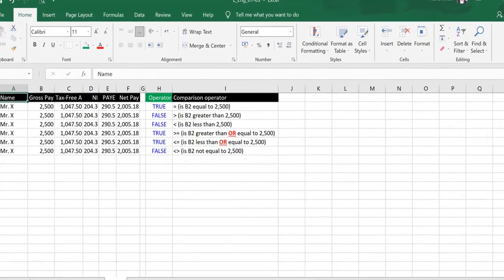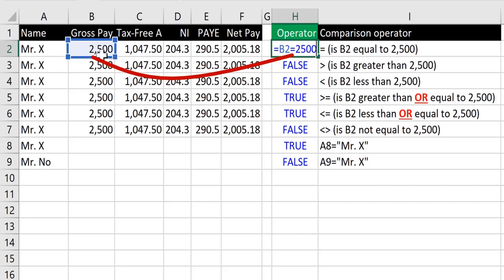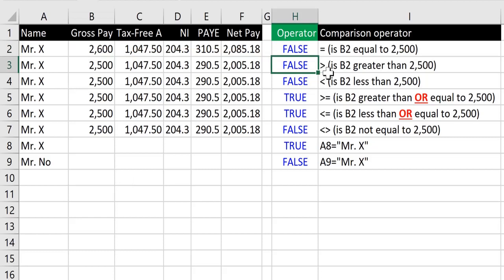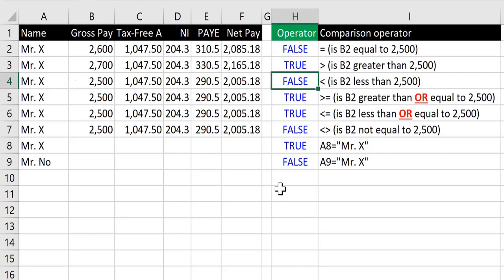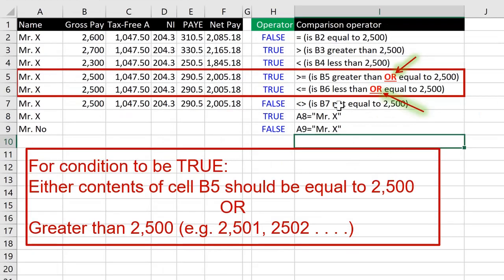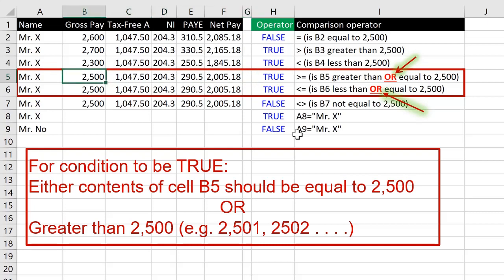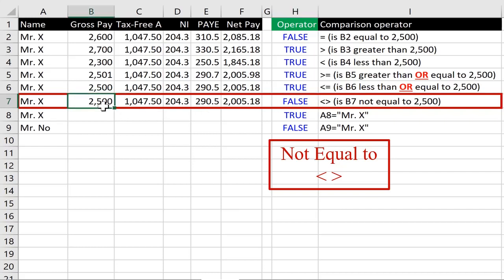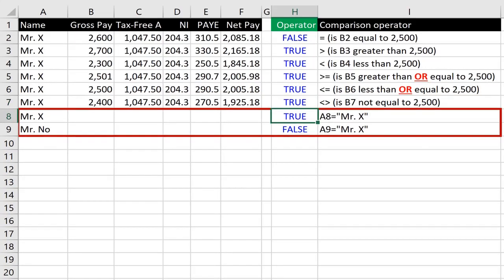MS Excel Basic for Beginners Comparison Operators